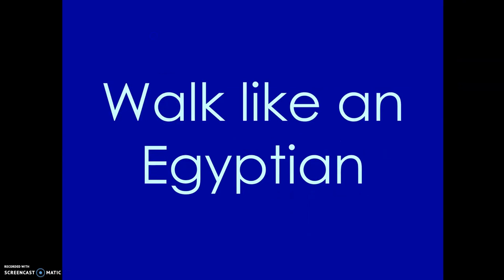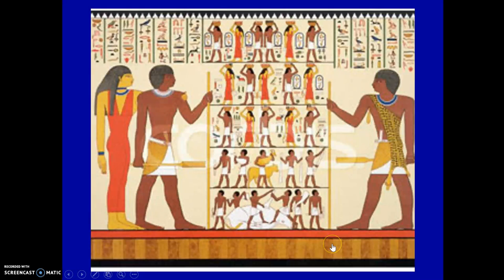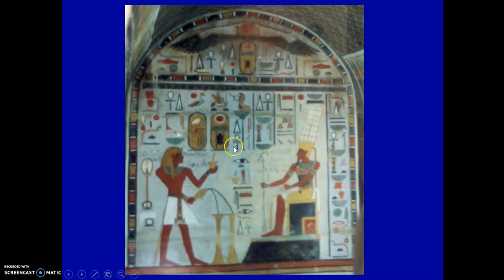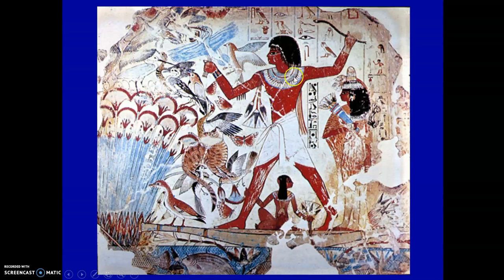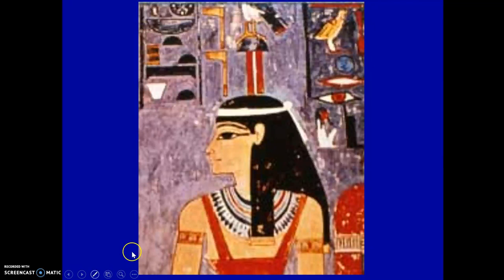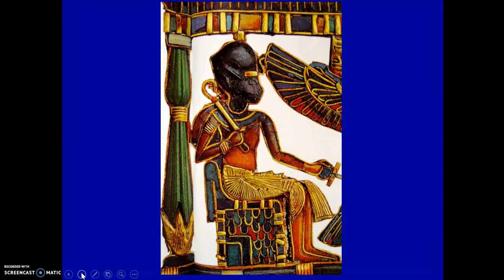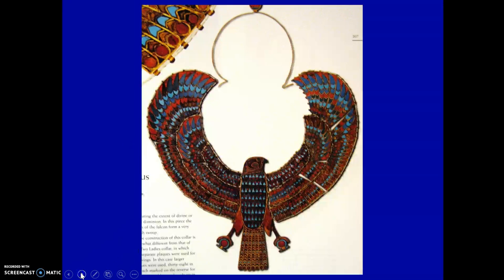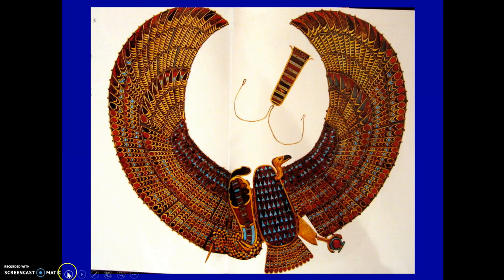Intro to Pectoral Collars